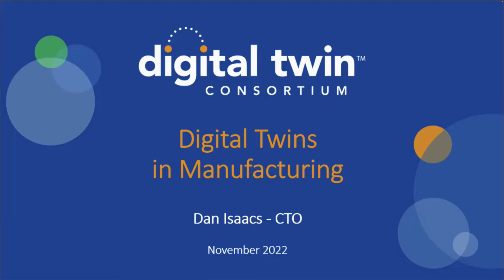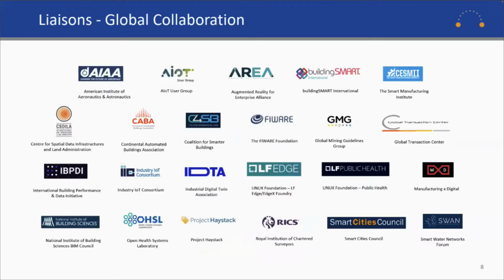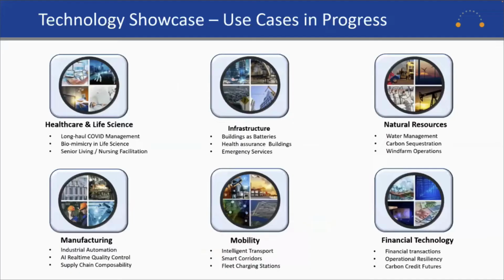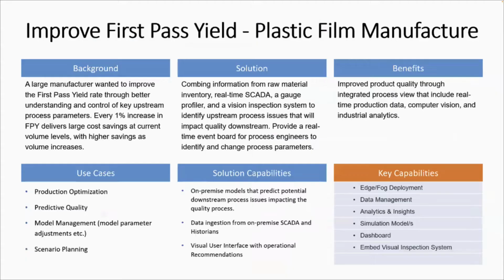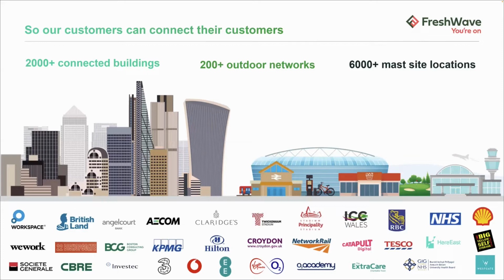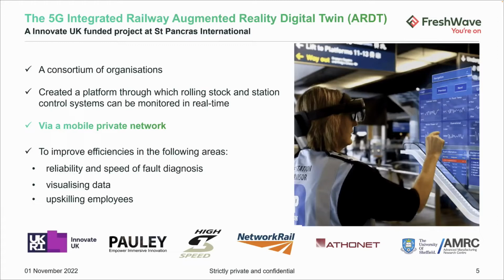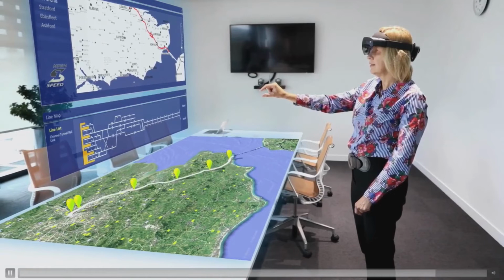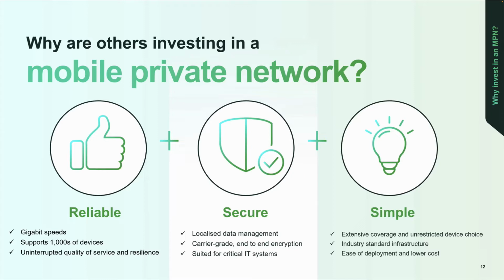A series of digital twins use cases across different industries and a case study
Factory downtime is responsible for colossal losses. By merging virtual and physical environments, digital twins tie together data from across the plant’s assets and operations, to forecast and predict future states. So how to leverage connectivity, AI, AR, and edge computing to power digital twins?

The 1st presentation will go explore the diverse possible use cases for digital twins in manufacturing.

The 2nd presentation is a case study: The 5G Integrated Railway Augmented Reality Digital Twin (ARDT) project at St Pancras International created a platform through which rail assets, rolling stock and station control systems are connected via a mobile private network (MPN) to improve efficiency, training and passenger experience.

Our 2 panelists will then discuss:

-Opportunities and challenges
-Applying digital twins to factory production systems, machines, work cells
-Industrial applications for creating and managing manufacturing digital twins
-Digital twins for active management in Industrial applications
-Connectivity and architecture requirements for near real-time digital twins
-Asset lifecycle management (ALM),  composite / system of systems
-Industrial metaverse